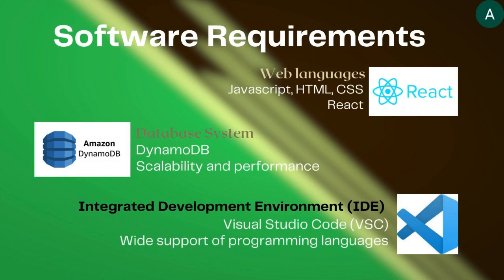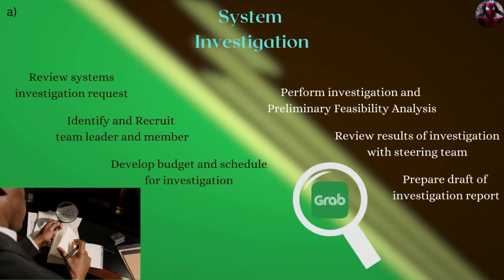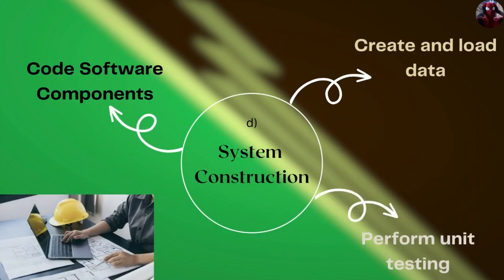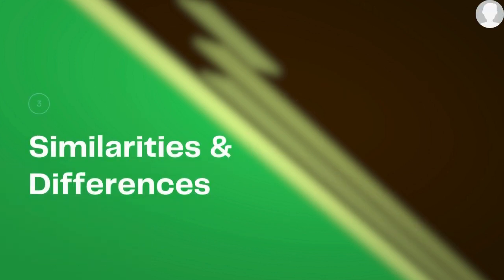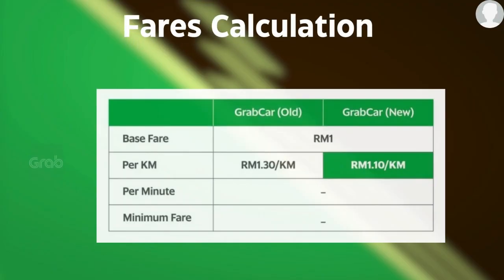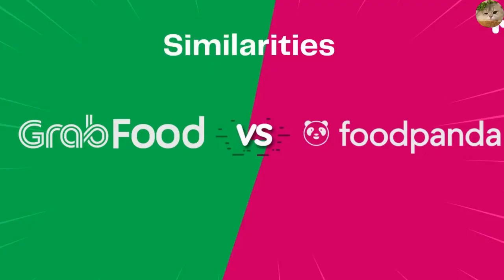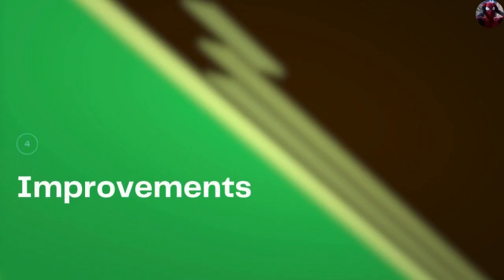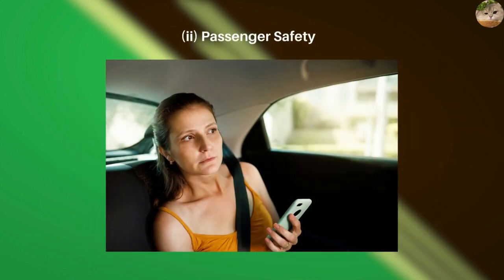FIS Assignment (Video on Grab)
Group members:
Albert Pang Kian Cheng 22040943
Chin Yung Xuan 22057590
Eng Zheng Yu 22070544
Tan Yann Bin 22071674